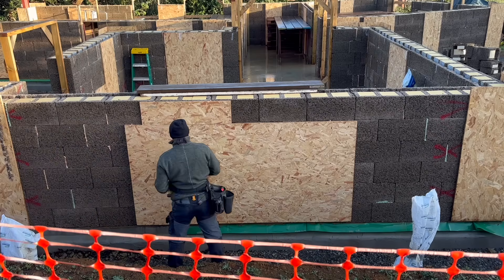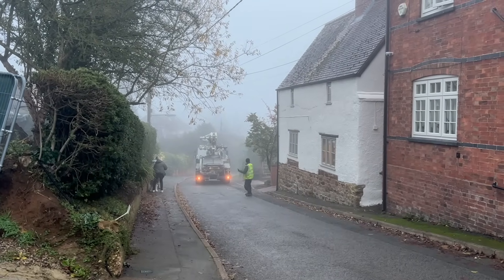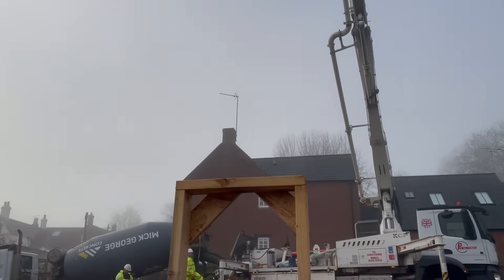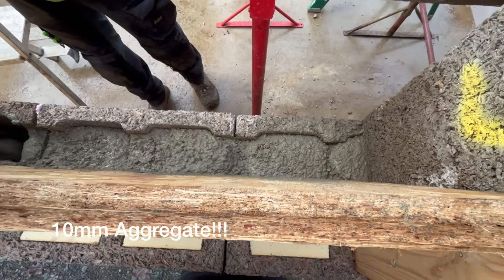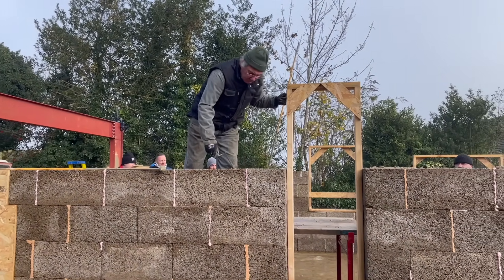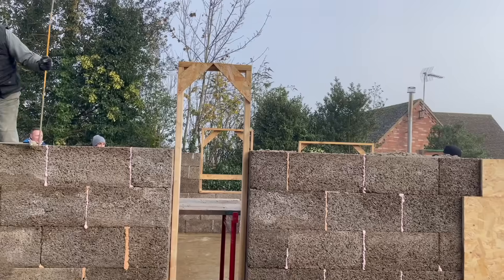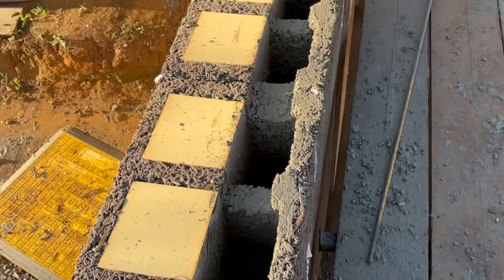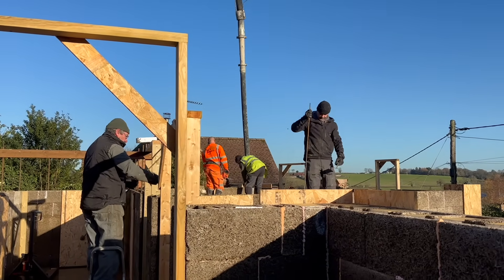Our first experience pouring concrete into our ICF blocks - Self Build - Ecobrix - Passive House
Here is our first nerve racking experience pouring concrete into our first lift of ICF blocks.
In the video we run through how we prepared for the day, the mix of concrete used, our pour method and what issues we encountered.
As ever we appreciate your comments and feedback.

00:00 – Introduction
Welcome back + overview of the ICF concrete pour.
00:08 – Pre-Pour Preparation
Shuttering, bracing corners, supporting angled walls.
00:42 – Sealing Gaps
Using expanding foam to prevent concrete leaks.
01:32 – PumpMaster Arrives
32m pump setup and site access check.
02:42 – Custom Hopper Setup
Improving pour accuracy.
03:17 – First Pour Section
Two-lift method and early lessons.
03:49 – Filling Window Sills
Adjusting the pour sequence.
04:24 – Concrete Mix Details
S4 C35 mix, slump 190.
05:08 – Consolidating the Concrete
Poking edges and working steadily.
06:14 – First Section Complete
07:27 – Levelling the Tops
Troweling the block tops.
08:47 – Installing Rebar Uprights
Using leftover 20mm rebar for reinforcement.
09:26 – Hopper in Action
Cleaner pouring into partially filled sections.
11:56 – Mix Assessment
Pros and cons of a wetter mix; viewing flow through cut-outs.
12:37 – Slow-Motion Pour Footage
13:31 – Cleanup Mishap
Hose burst during pump cleaning.
13:46 – Next Morning Recap
Milestone achieved and lessons learned.
14:55 – Final Thanks
Acknowledging PumpMaster, Craig, helpers, and Chris’s mum.